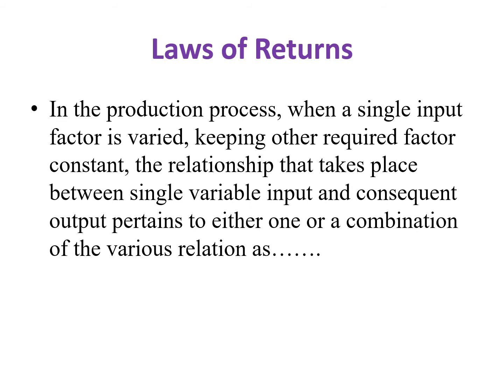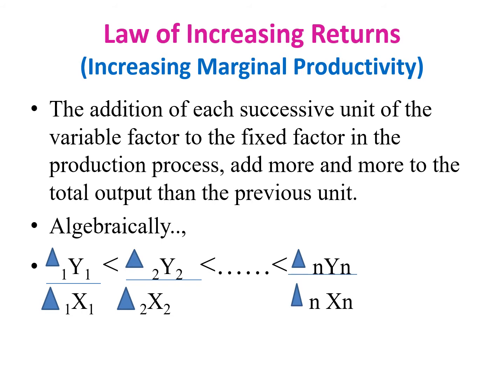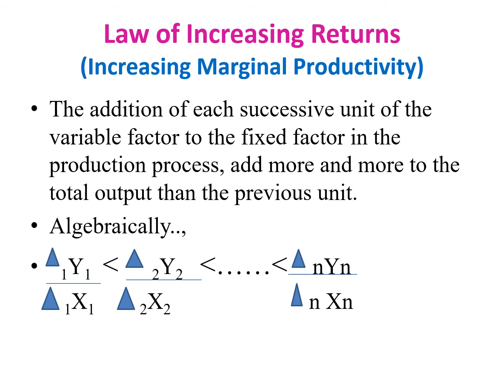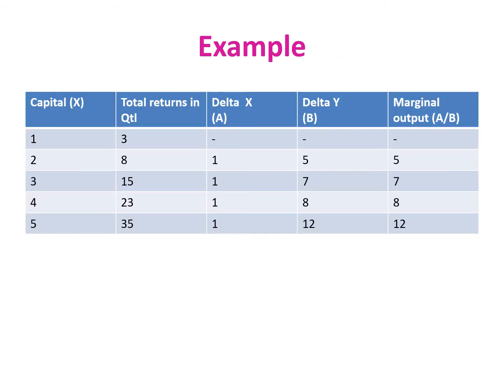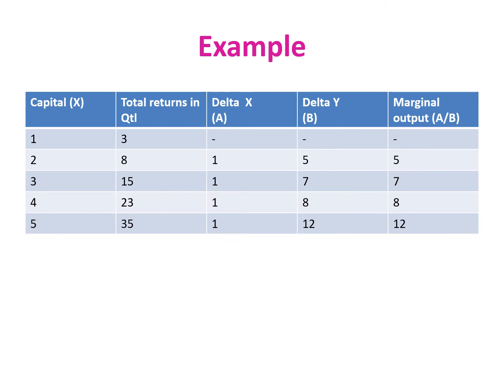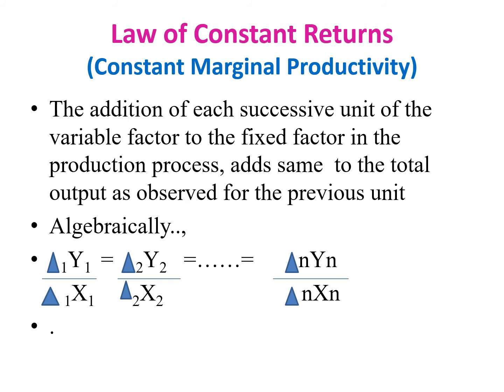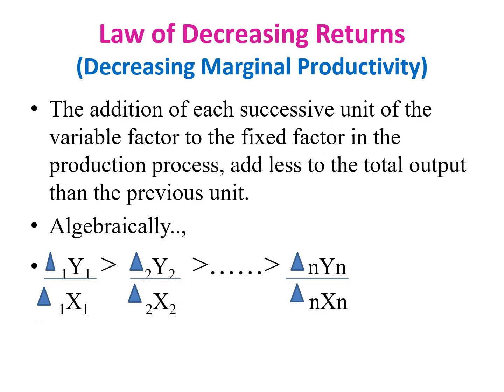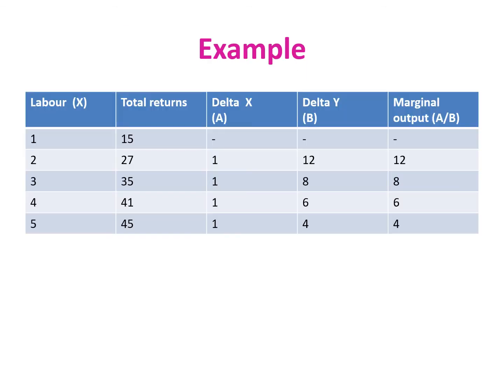Topic: Laws of Returns by Miss S.D.Kale,Asst Prof ,K.K.Wagh College of Agriculture,Nashik